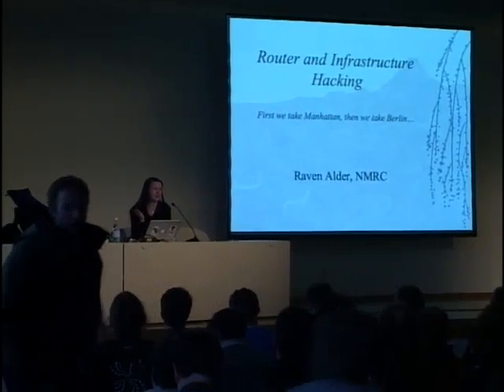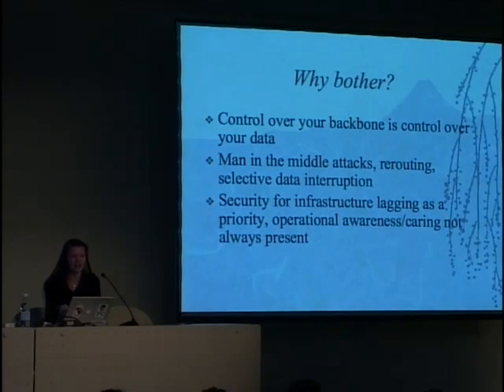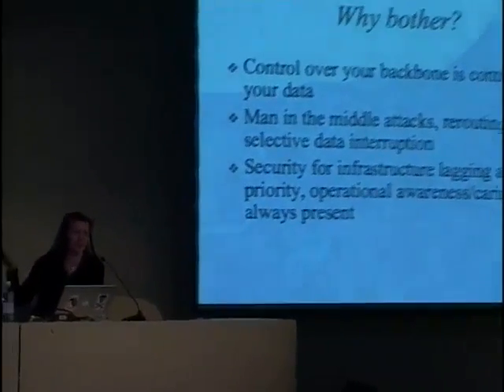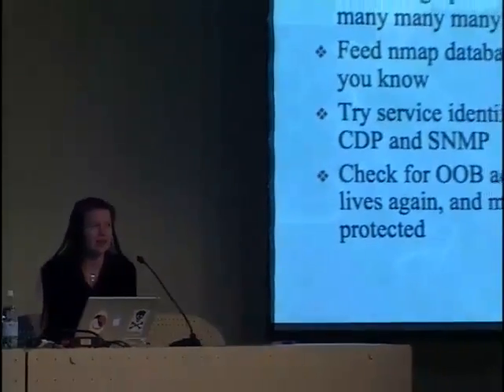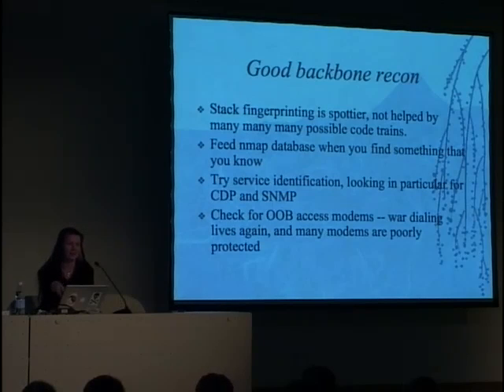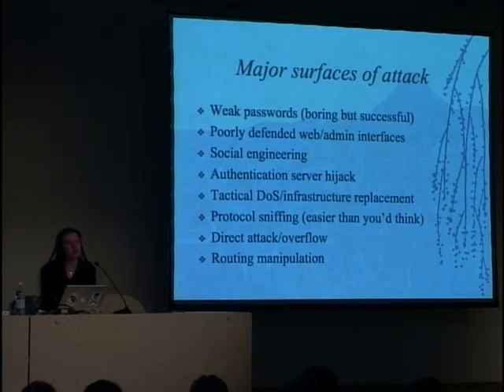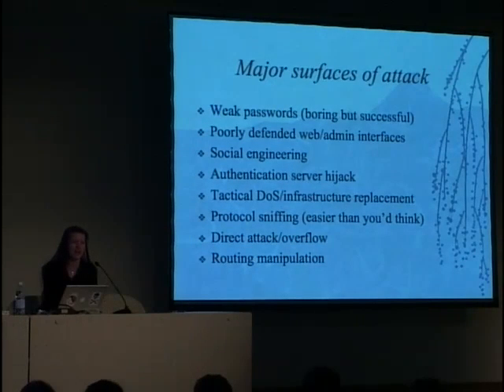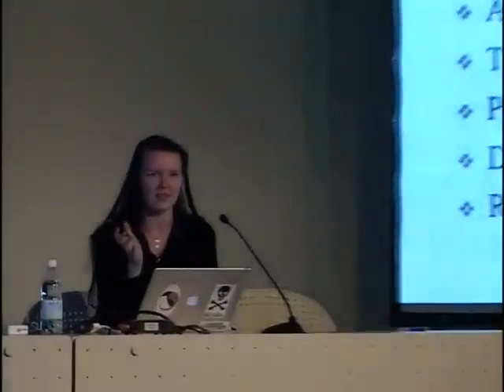23C3-1700-en-router_and_infrastructure_hacking_000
23C3-1700-en-router_and_infrastructure_hacking_000